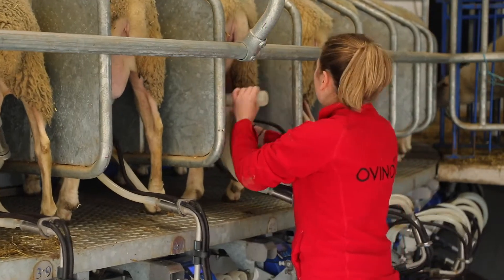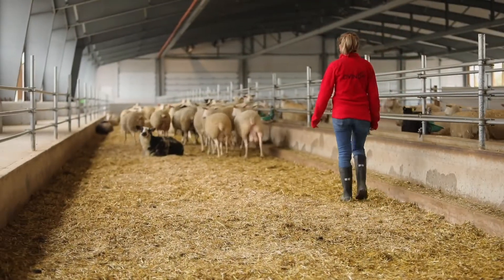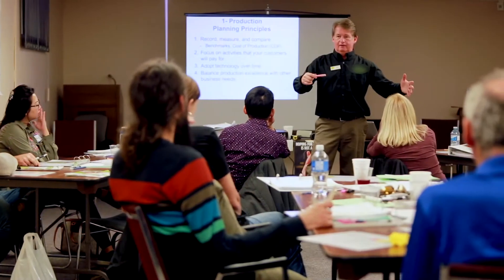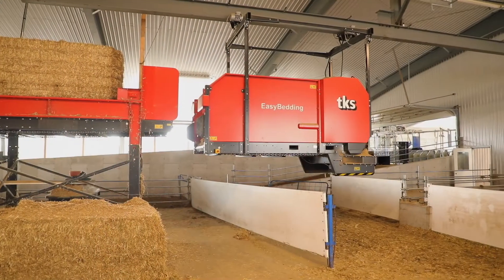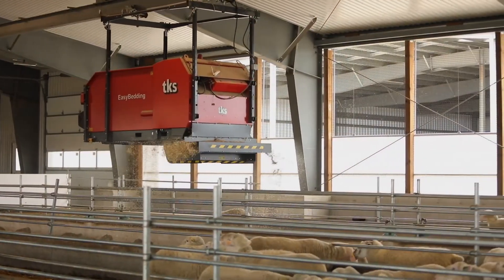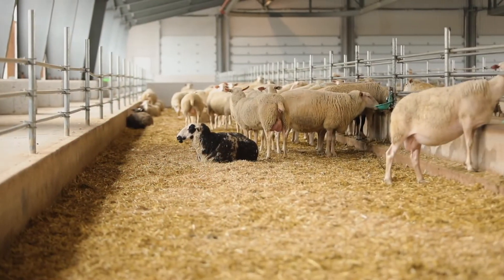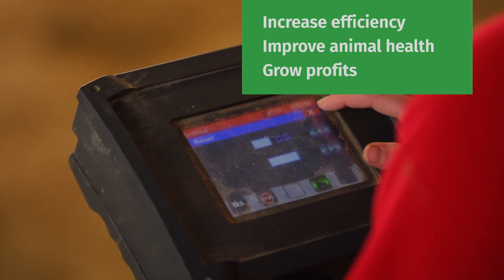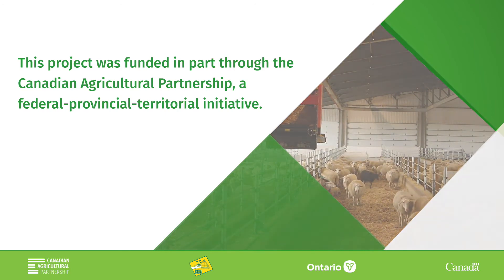OVINO Sheep Farm Success Story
Showcasing Farm Technology at Canada's Largest Dairy Sheep Farm.

Located in Halton Hills, Ontario